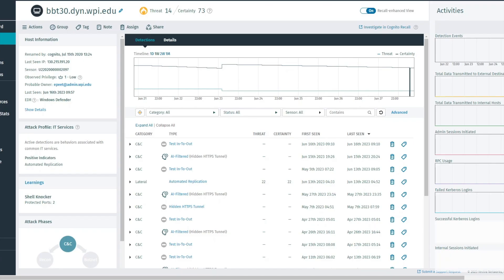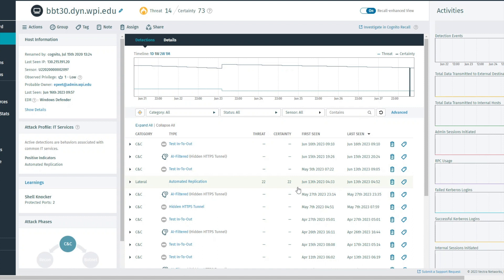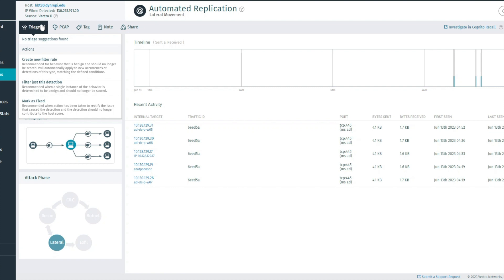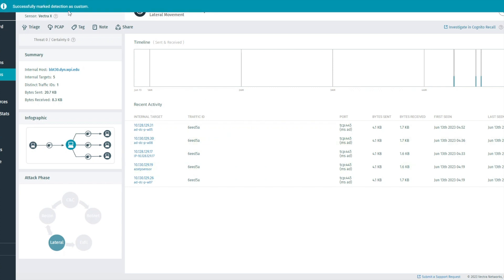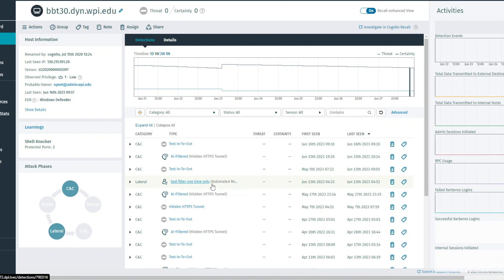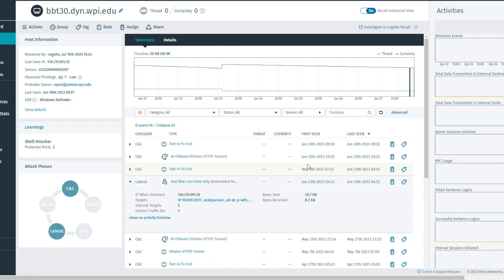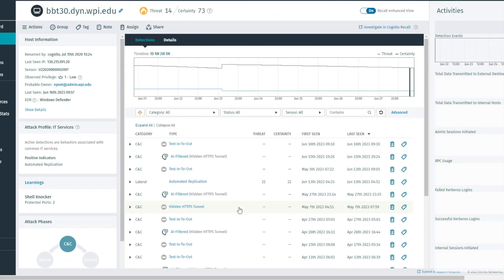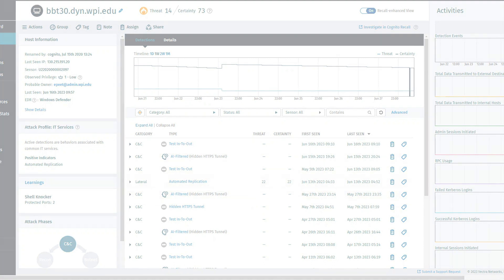How to create a triage rule for a one-off detection on your Vectra brain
Triage filters are a method of automatically marking traffic patterns that may appear to be malicious as "expected". This helps reduce noise in complex networks where the AI may take time to adjust to the network's "normal" patterns of traffic.